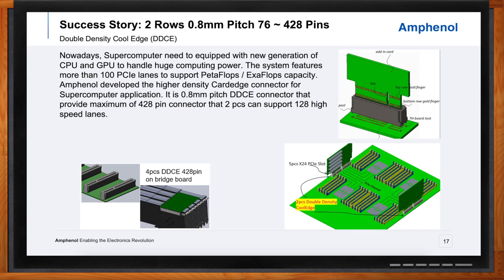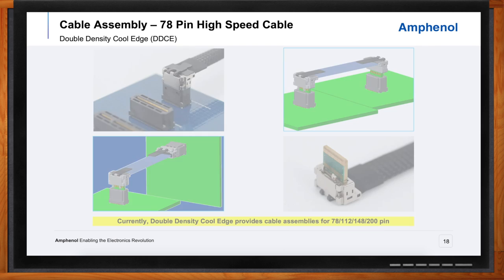Double Density Cool Edge Next Generation Card Edge Interconnect -- Amphenol ICC and Mouser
January 12, 2022 -- Nowhere is the need for the reduction of board space more important than in the realm of high-performance servers. One way we can reduce complexity and reduce overall board space in our server designs can be found in the connector solutions we choose. In this episode of Chalk Talk, David Einhorn from Amphenol joins Amelia Dalton to discuss how Amphenol double-density cool edge interconnects can not only reduce space but also lessen complexity and give us greater flexibility.
More information about Amphenol FCI Double Density Cool Edge 0.80mm Connectors